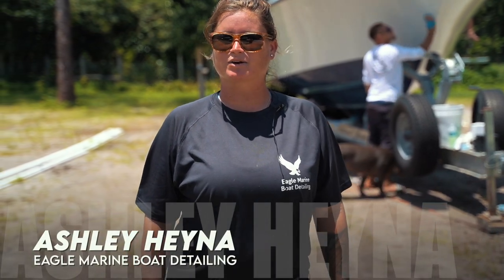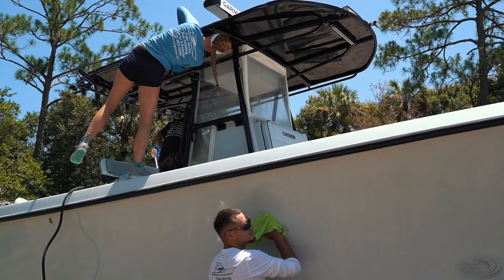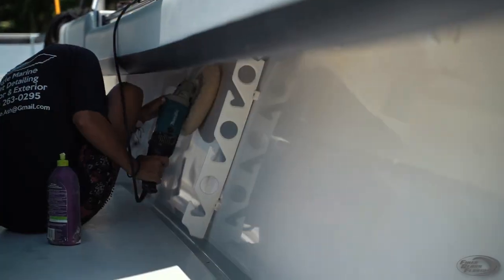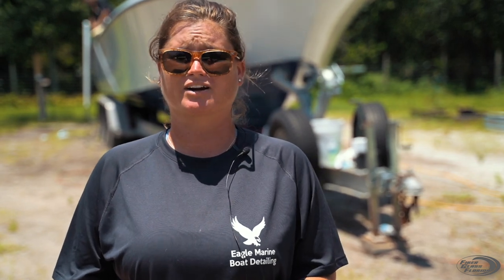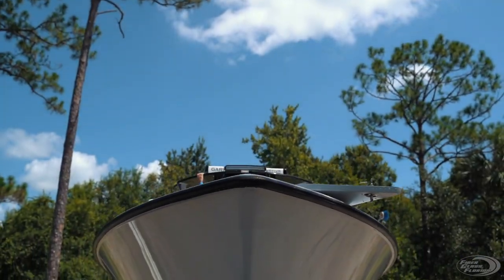Full Detail job w/ Eagle Marine Boat Detailing : wash, buff, wax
This video we highlight Eagle Marine detailing and the awesome work they do! They can clean up pretty much any part of your boat with high quality products. Interested in getting your boat detailed by them?
find these products online at fiberglassflorida.com